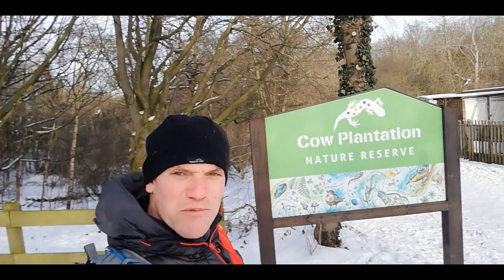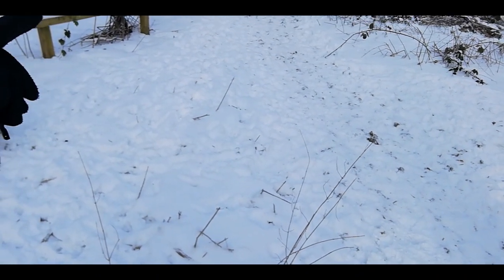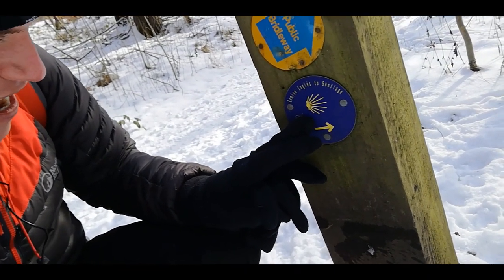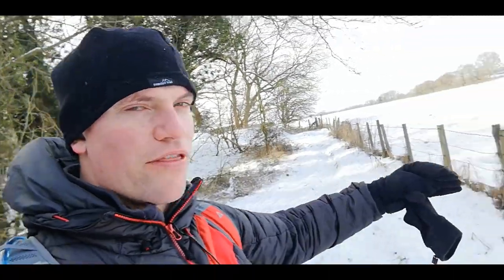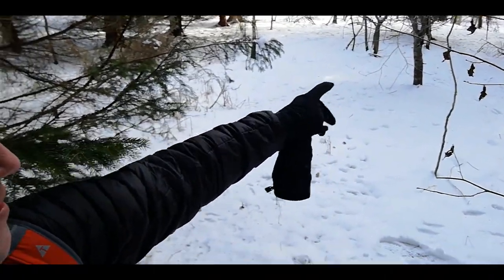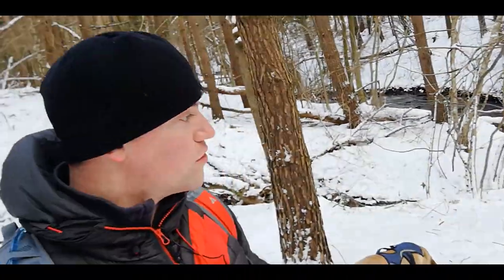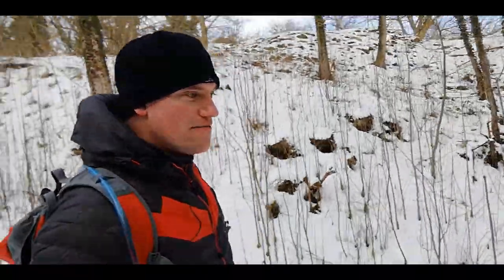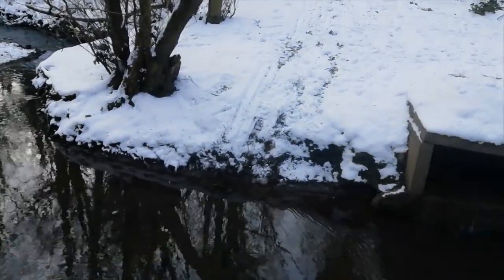Spennymoor Cow Plantation Walk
Spennymoor Cow Plantation, circular walk roughly 3 mile